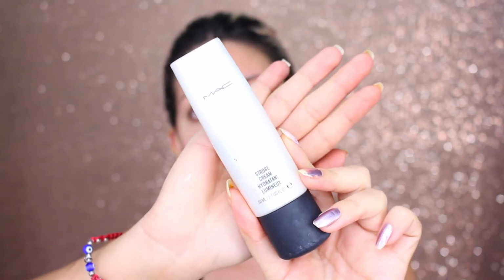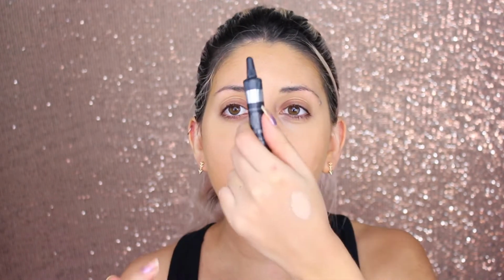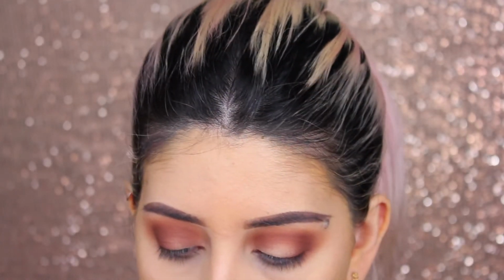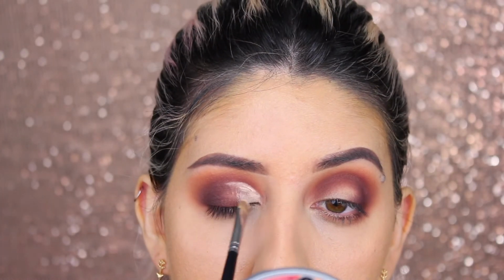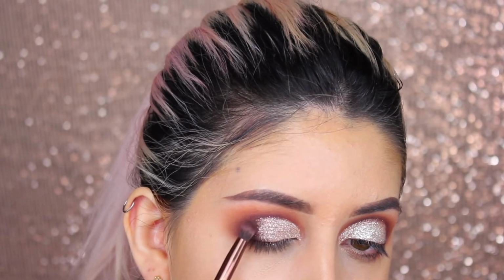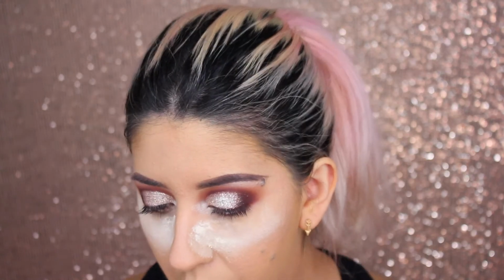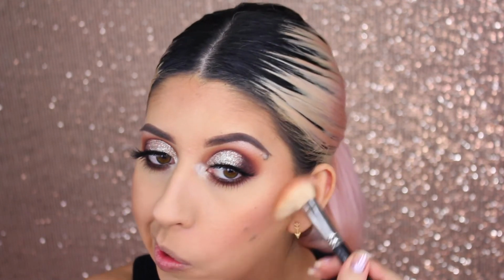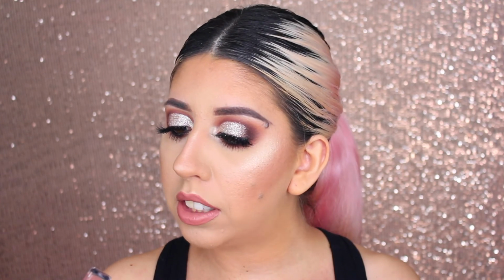New Years Full Glam| Talk Through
Happy New Year My loves!